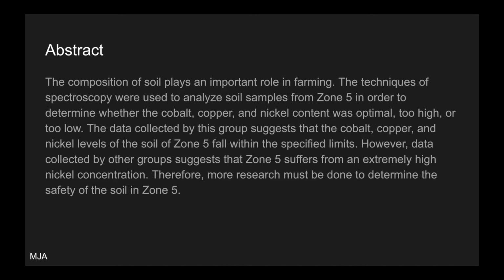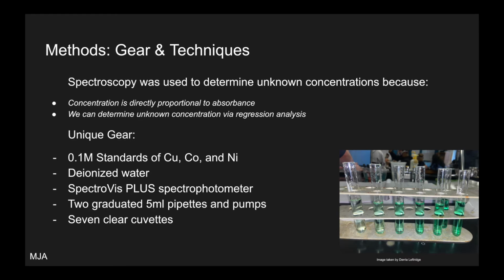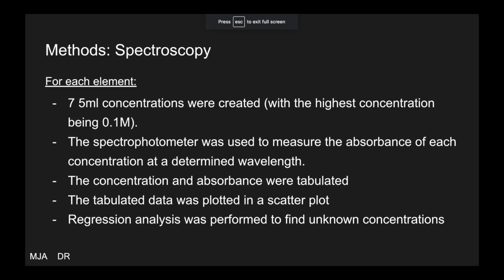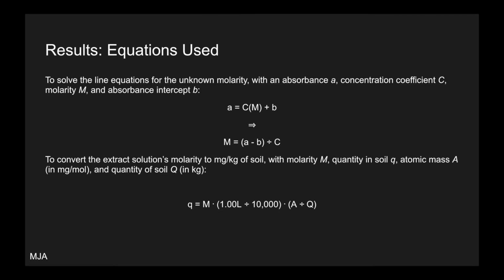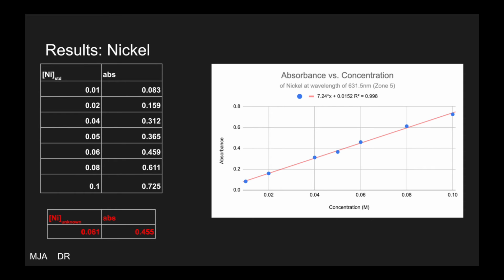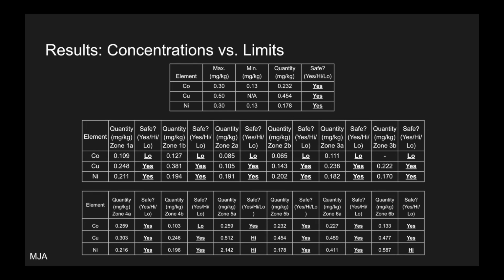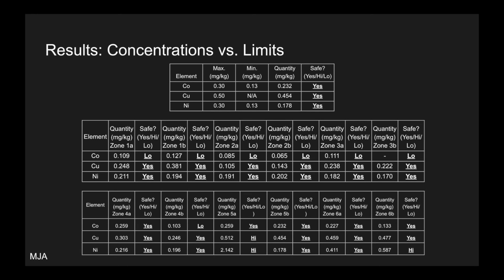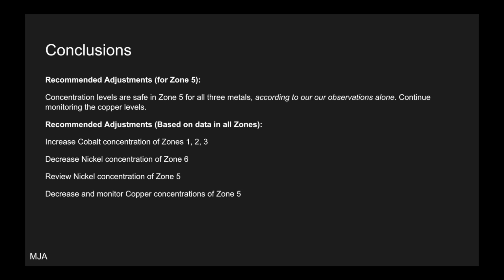Project 1: Spectroscopy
Video created by Michael Allen

Voiceovers by Michael Allen and Derria Leftridge